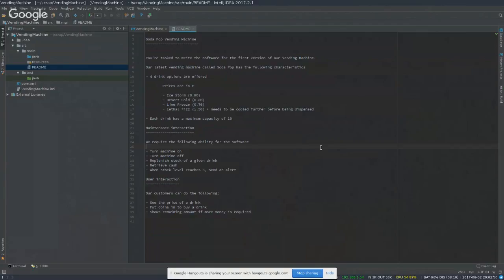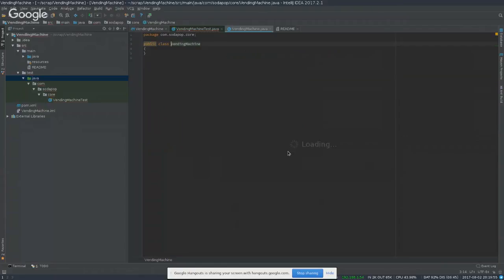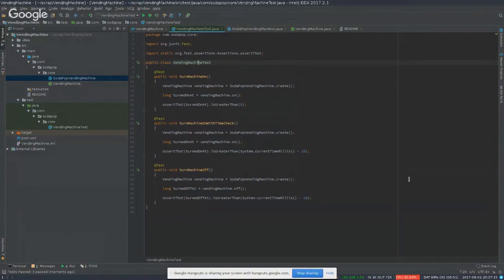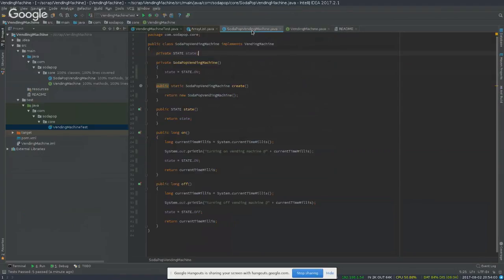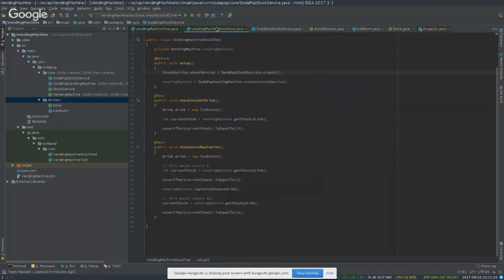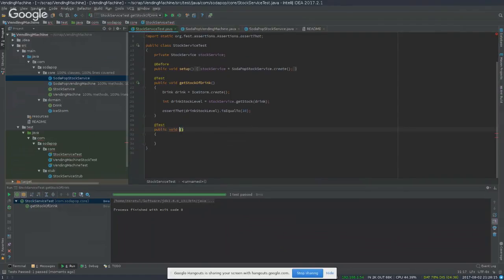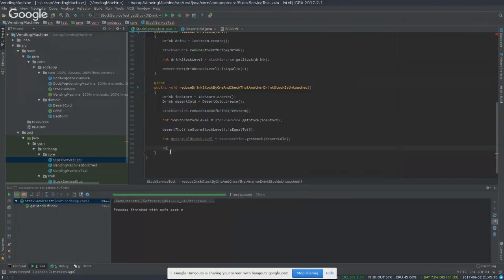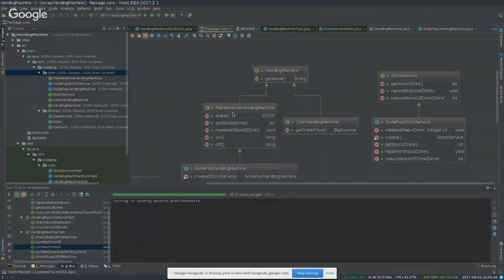Java Basics Session Wednesday Aug. 2nd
Development of a Java application from scratch using TDD